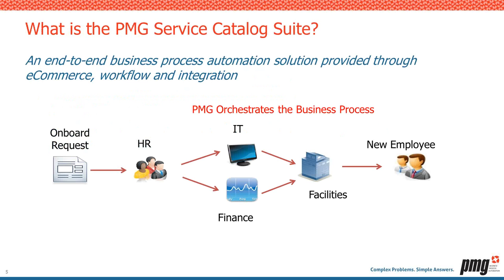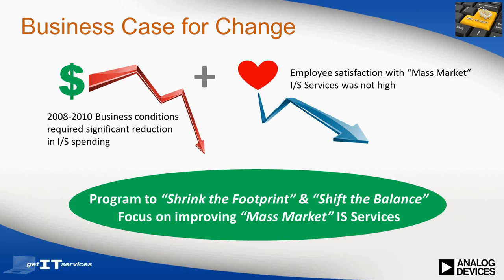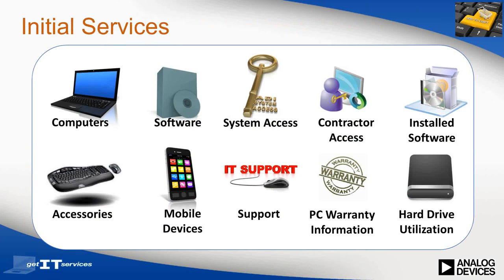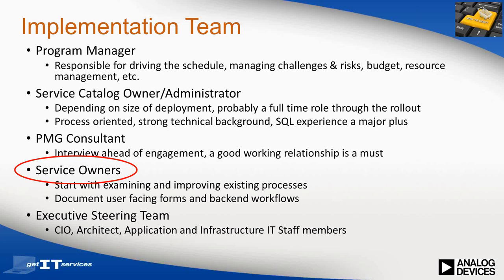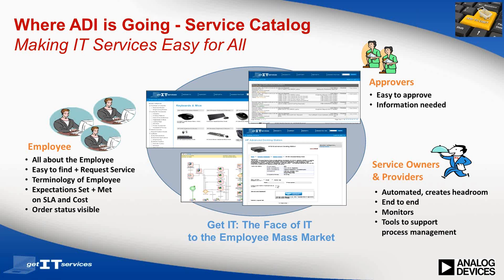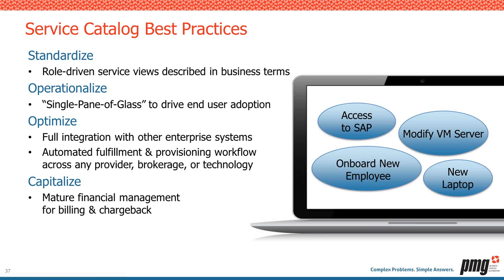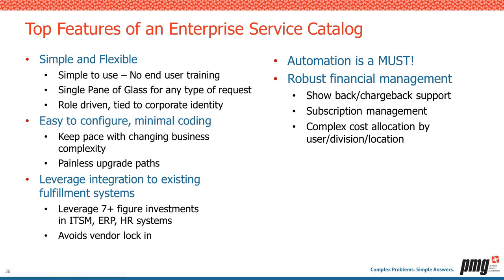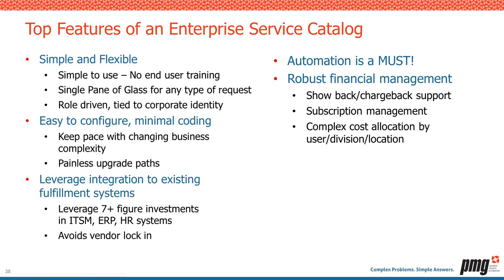PMG Analog Devices Webinar